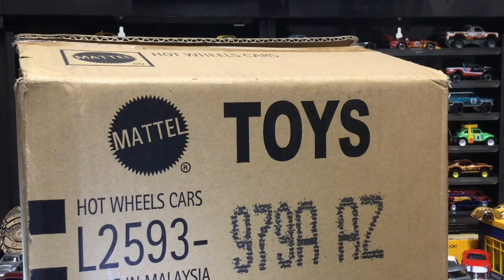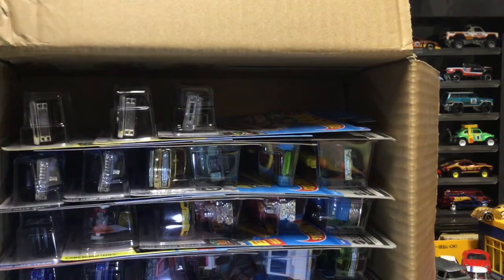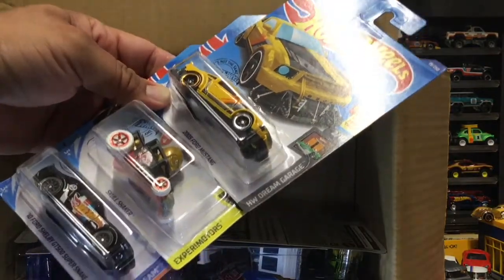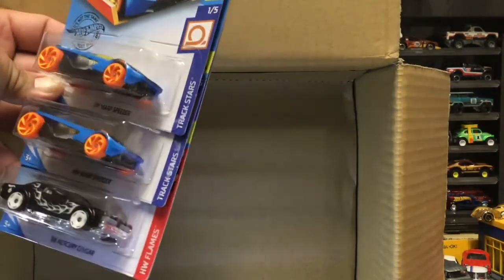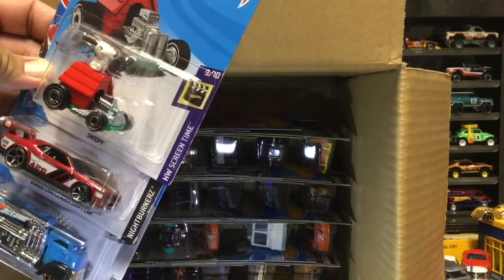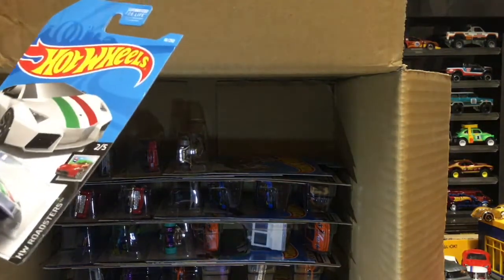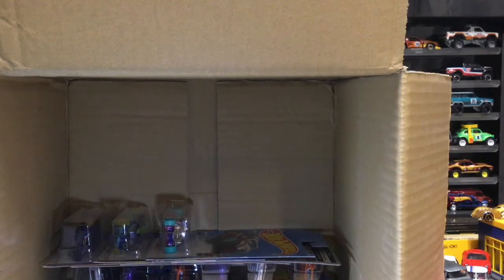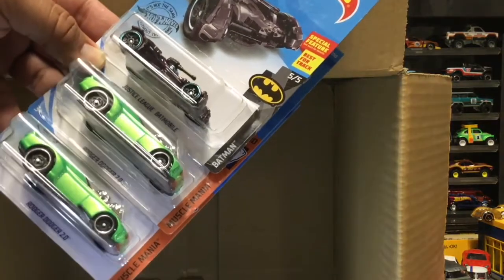HDub50 Hot Wheels 2020 A Case Repeat with Matsumoto Shave Ice